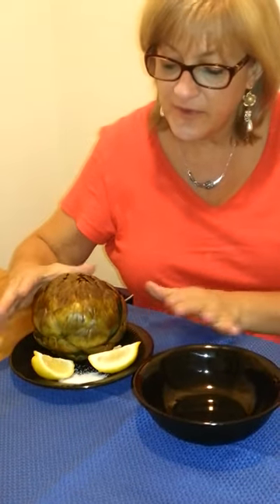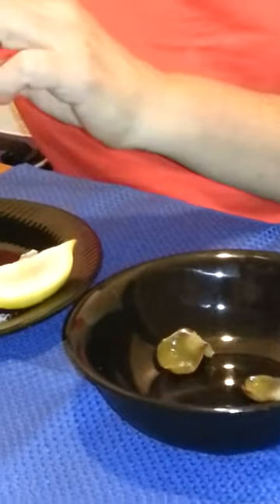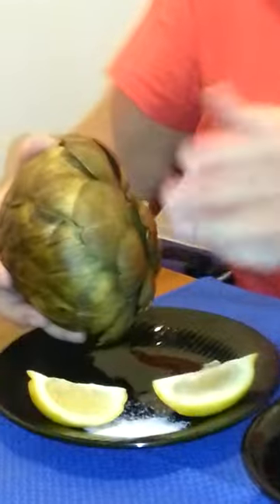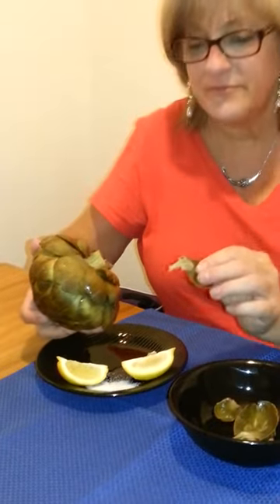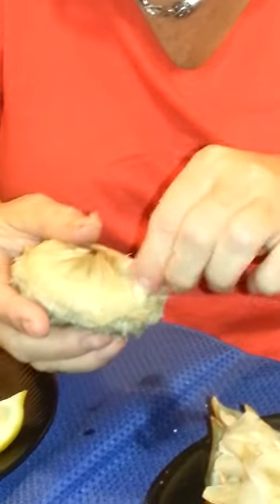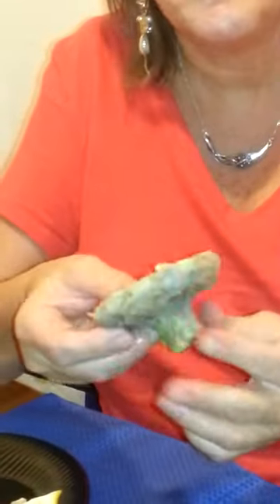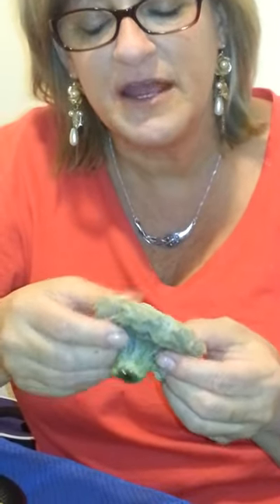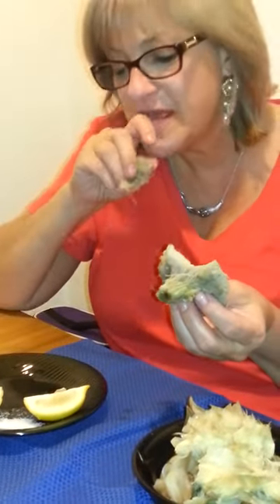How to Eat an Artichoke